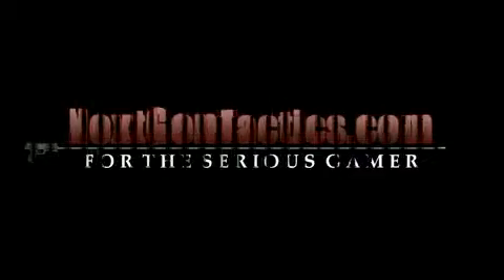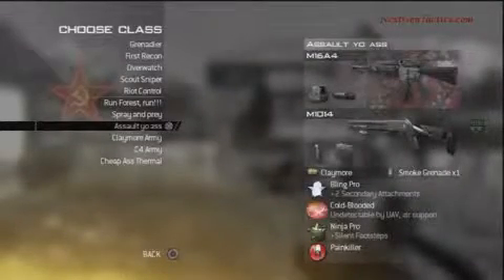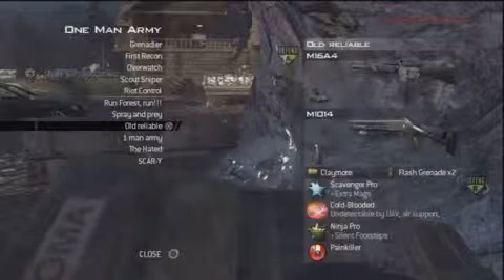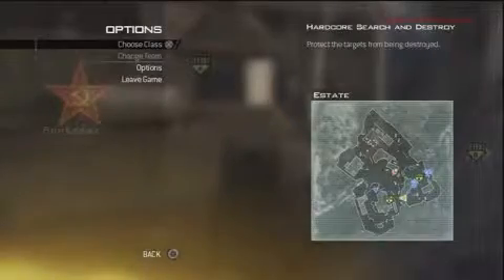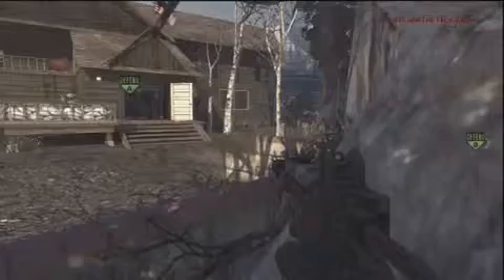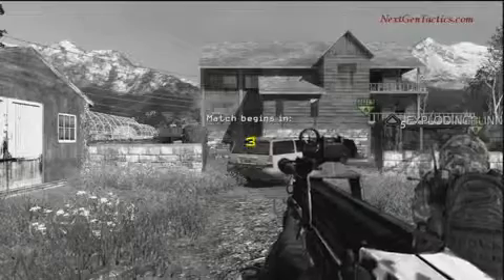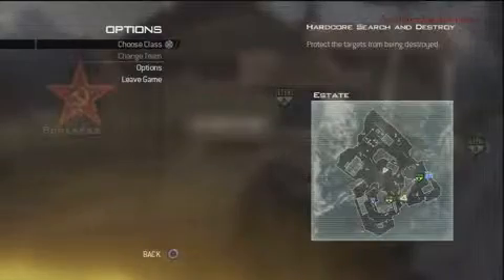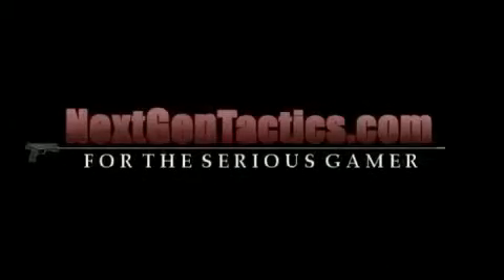Modern Warfare 2 Search and Destroy Hardcore Series by GUNNS4HIRE Defense for Estate in HD